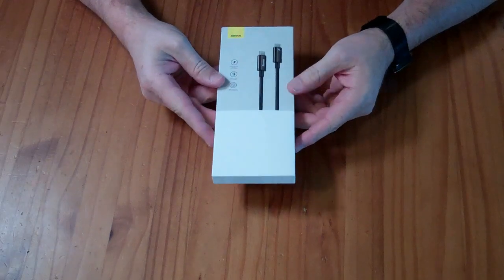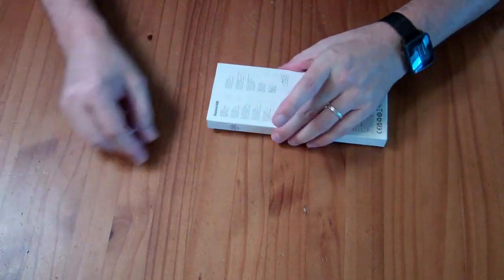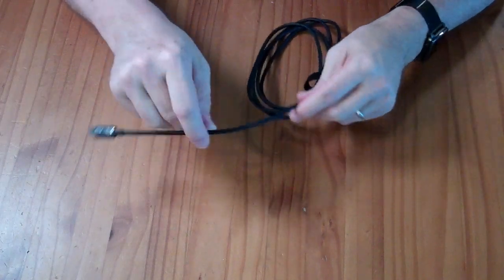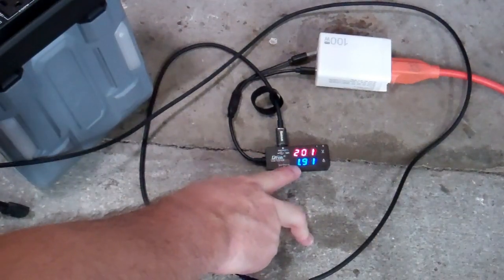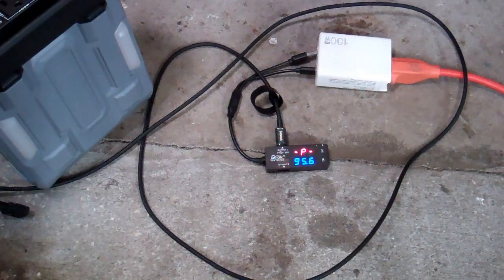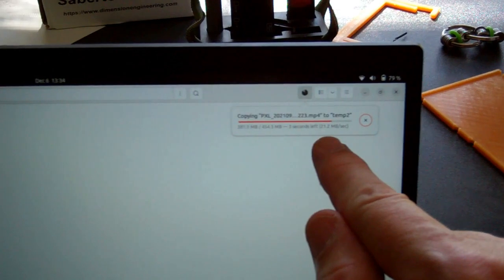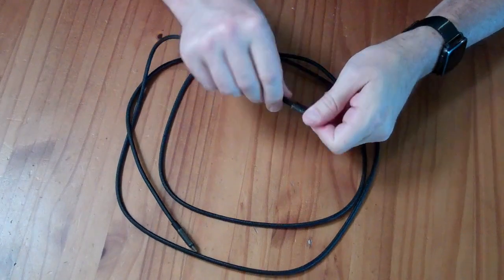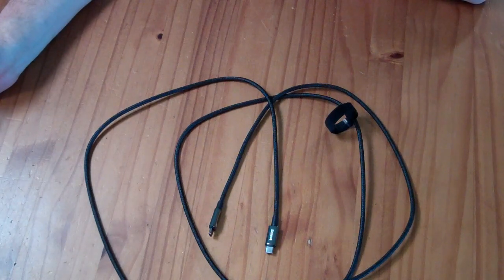Review: Baseus USB-C cable 240 Watt 5 Amp PD3.1 nylon braided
Baseus USB C Cable, 240W PD 3.1 5A Fast Charging USB C to USB C Charger Cable, Zine Alloy Nylon Braided Type C Cable for iPhone 15/Pro/Plus/Pro Max, MacBook, iPad Pro/Air/Mini, Samsung S23/S22 (6.6ft)

This is a premium cable and it lives up to the price. Shiny metal ends (with plastic protective covers you need to remove) and braided cables.  Includes a Velcro cable management strap.

I tested it to support (almost) 5 amps (4.85 Amps at 19.5 volts) which means if you have PD3.1 capable devices that can go up to 48 volts it will transfer close to the rated 240 Watts.

Data transfer worked perfectly for me (I don't have anything that can max out the rated speed, but it was just as fast as any other quality cable between my phone and computer.